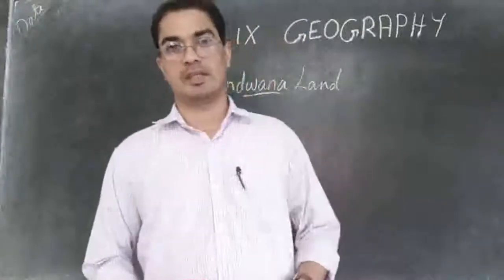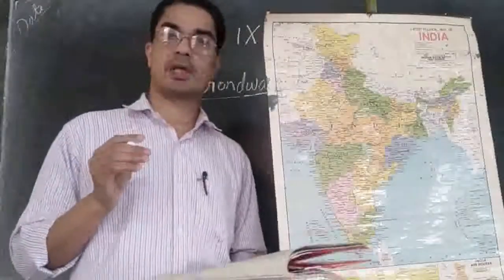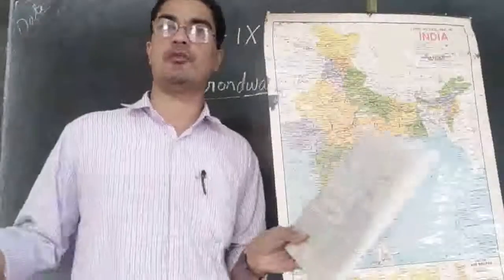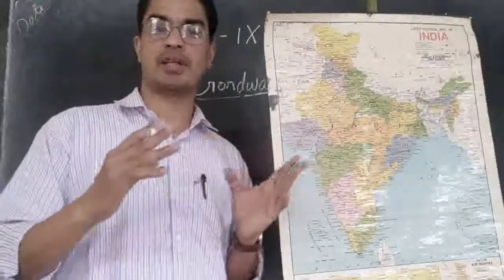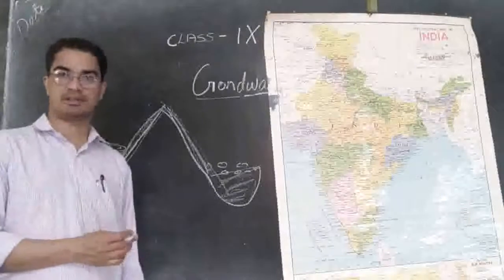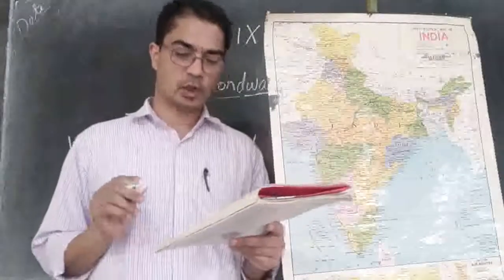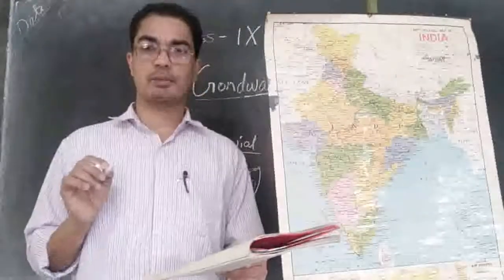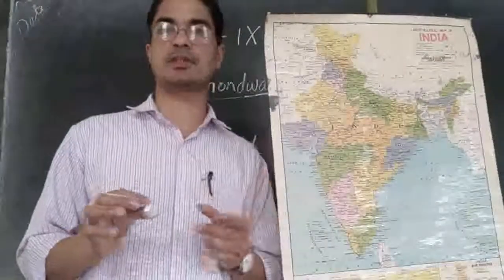29.6.'21// CBSE// CLASS IX GEOGRAPHY// LESSON 1// GONDWANA LAND